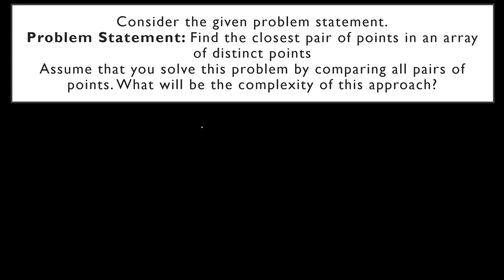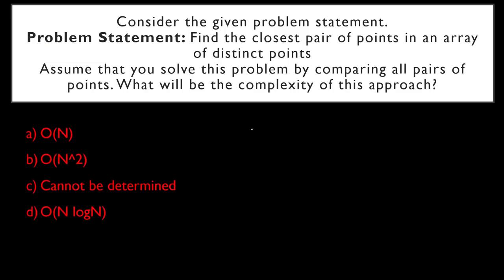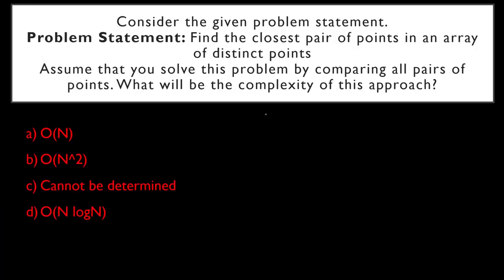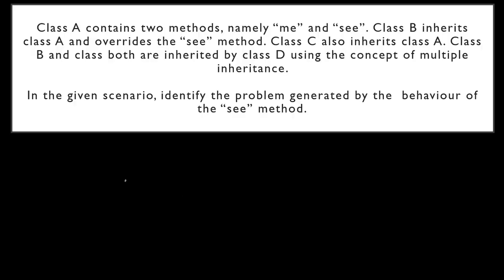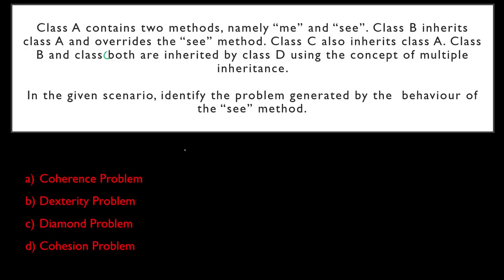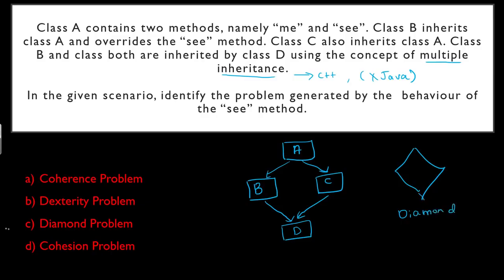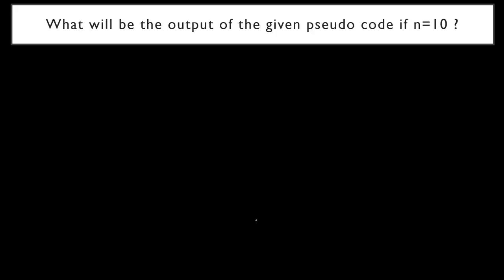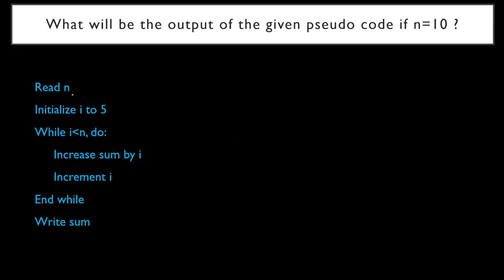Infosys Pseudo COde most Repeated Questions | Infosy previous year questions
infosys hirng 2025,
infosys hiring 2025 batch,
infosys hiring process 2025,
infosys hiring freshers 2025,
infytq 2024,
infytq 2024 exam date,
infosys recruitment 2025 for freshers,
system engineer infosys hiring,
infosys selection process 2023,
infosys return to office,
infosys april 22 selection mail,
infosys system engineer hiring 2025,
infosys system engineer joining date,
infosys system engineer salary,
infosysoffcampus hiring 2025,
infosys off campus drive for 2023 batch,
infosys off campus drive for 2024 batch,
infosys off campus drive,
2023 hiring off campus,
off campus hiring 2023,
infytq 2025 exam date,
infosys april 22 selection mail offer letter,
2023 off campus hiring
infosys system engineer offer letter 2022,
infosys system engineer online test questions,